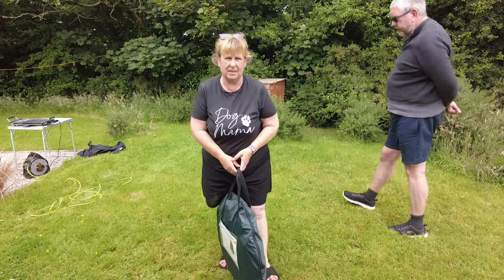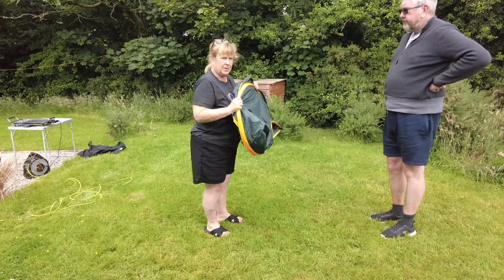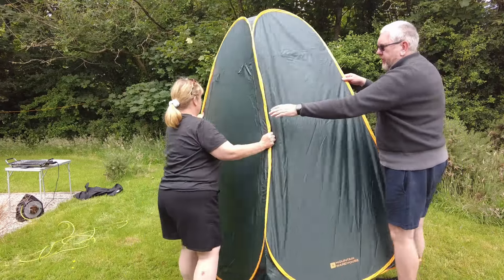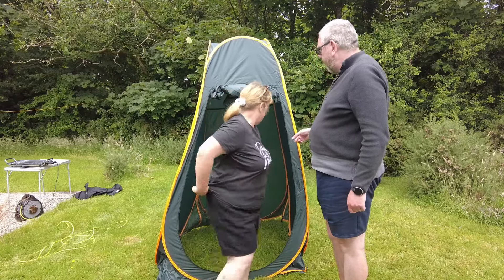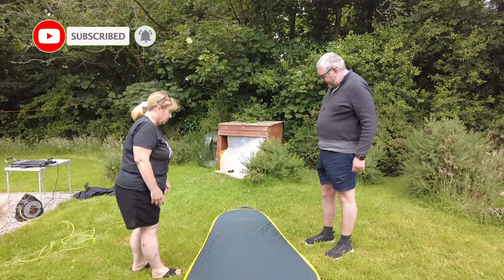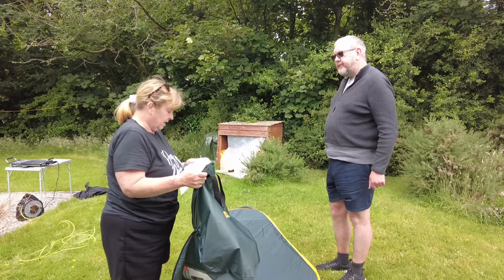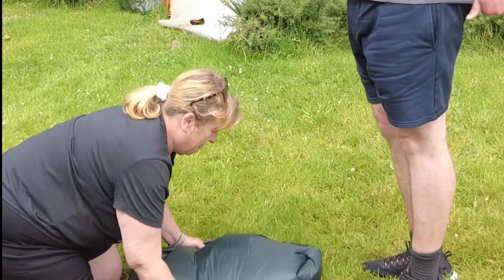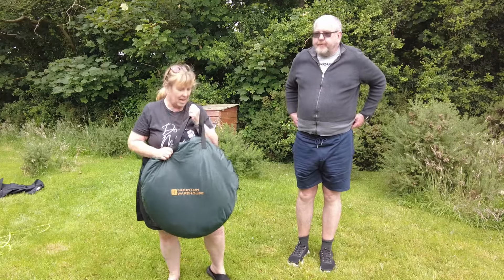How easy is it to put up and down a Pop-Up Toilet Tent?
Is it was to set up pop up toilet tent.
We bought the toilet tent as we wanted to do a stopover on the way home from Cornwall and we didn't bring ours with us thinking we would not need it.
We used the toilet tent for a 3 night stop off and it worked really well and was very easy to set up and put way.
The tent was bought from Mountain Warehouse in Bude, Cornwall in the sale for £36 and we have found this to be fantastic value for money saving both time and energy when setting up camp when we go away in the campervan.
It can also be used as an area to get changed or as a shower room. There is plenty of space inside for both and has proved to be a fantastic addition to our inventory

Mountain Warehouse toilet tent link